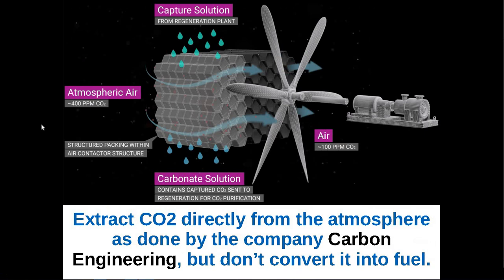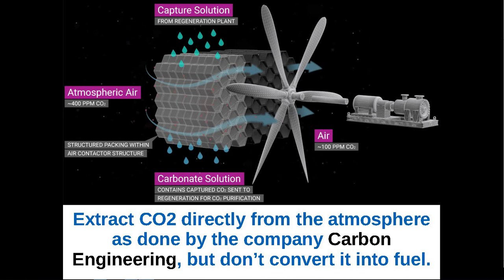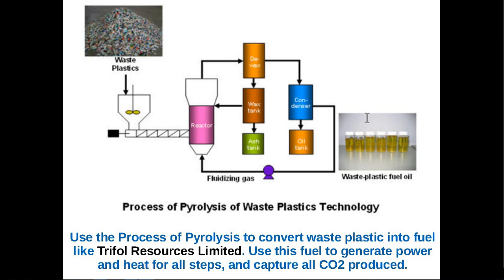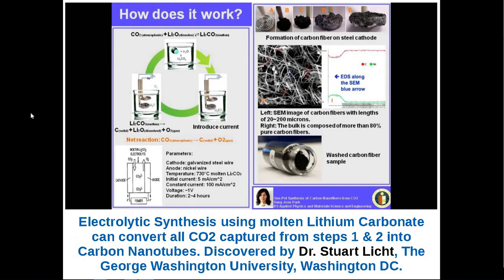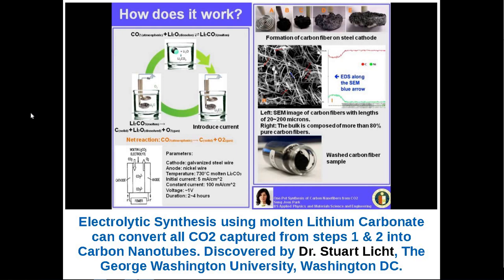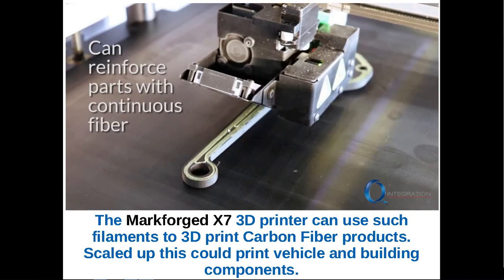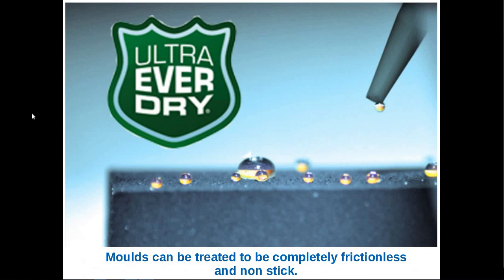How to stop climate change video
(Links to Videos and Documentation related to each step of the process in the description)

This is a short presentation I made about how carbon dioxide can be extracted from the atmosphere and converted into useful products. I am including links to videos and websites related to each step for those who want to know in better detail about what each step entails and those who have developed the things I talk about in this video.

The things discussed in this presentation are not intended as a replacement for transitioning to renewable energy, reforestation and emission free methods of transportation.

Step 1: Carbon Extraction.

Step 2: Waste Plastic Conversion.

Step 3: CO2 conversion to Carbon Nanotubes.

Step 4: Spinning carbon nanotubes

Step 5: 3D printing carbon fiber.

Step 6: Advanced sustainable architecture.